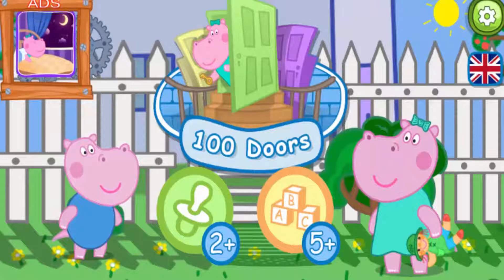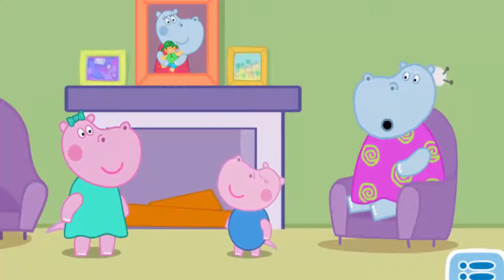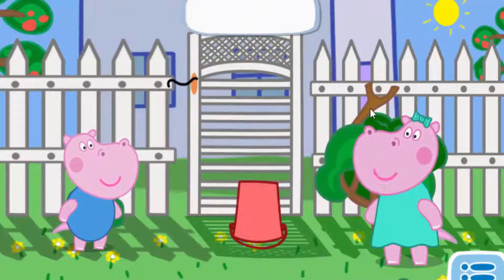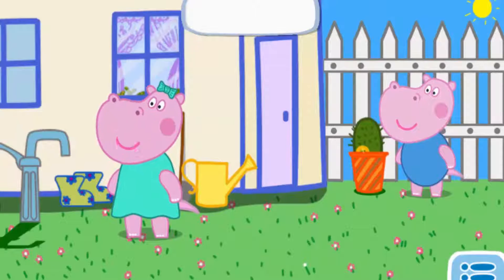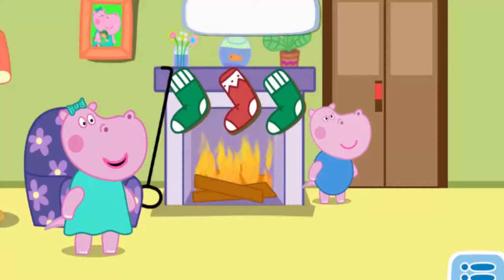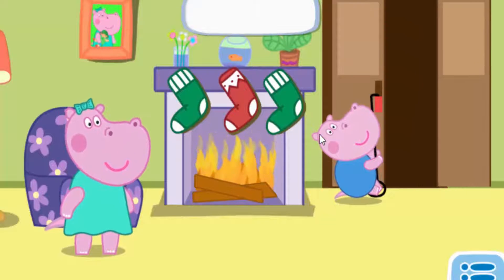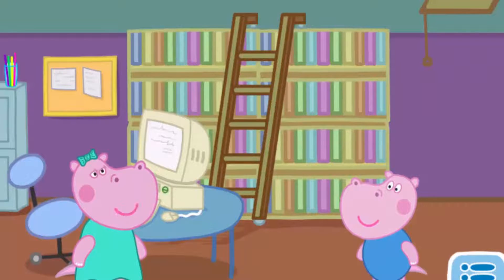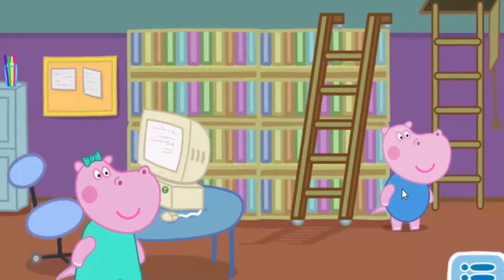HIPPO PEPPA Baby DOLL House QUEST! The LOST DOLL ǀ The BEST ANDROID Games For KIDS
What can you expect on it? Our channel will provide you with a variety of educational content for your kids.
We review mobile learning apps and android, interesting fun video games for kids and parents!

You sometime played games of a class of 100 doors? If yes, already you know that that it is the developing logical games in which it is necessary to find and use different objects for goal achievement. And at times it is even necessary to solve interesting and fascinating riddles. And if you didn't face games of a class of 100 doors yet, then you have a fine opportunity to get acquainted with them right now and together with your child. Because the free developing logical games for boys and for girls were replenished with a curious innovation. We present to yours Gippo's game and 100 doors!
And now it is a little about a plot. In fact, this game is more dynamic kind of games of the class "run away from the room" ("эскейп Rhum"). Here in the same way it is necessary to look for objects and to solve logical riddles. Only all these riddles aren't collected in the unique room, and scattered regularly on many smaller rooms. The player's task always one – to solve a secret of the room and to pass through a door to the following room with new fascinating riddles.

But in what difference of a game of Gippo and 100 doors from other games of this class? Of course that our game is specially oriented on the smallest adventurers, to the most young inquisitive pioneers. Because development of your child is the purpose of all our products, the most mass of which are the free developing logical games for children from 3 to 5 years.

And so, you are ready to adventures? Then together with our darling Gippi and her brother Dzhi go to a travel on all rooms of the big grandmother's house. We should cover the long distance and to pass from a back yard of the house to the latest room of an attic to find a favourite children's toy of mother Gippi. We are waited by interesting children's riddles and amusing situations into which our heroes will get. Be persistent and curious, and doors of all rooms of the grandmother's house will open before you.

This innovation, as well as all our games for boys and for girls, is distributed absolutely for free! Be with us, you monitor updates and you grant hours of joy to the children, playing with them our free developing logical games.